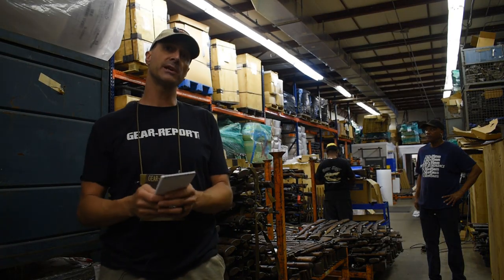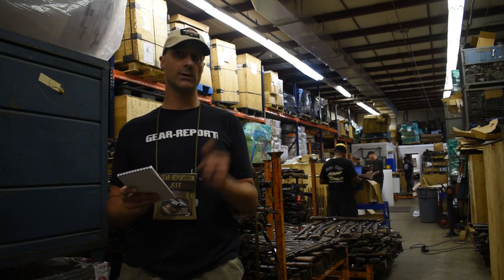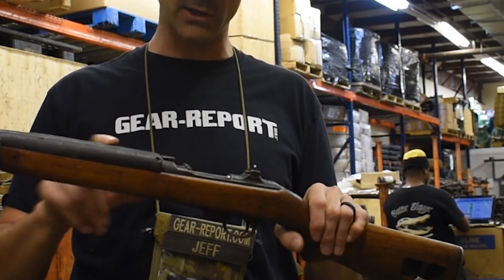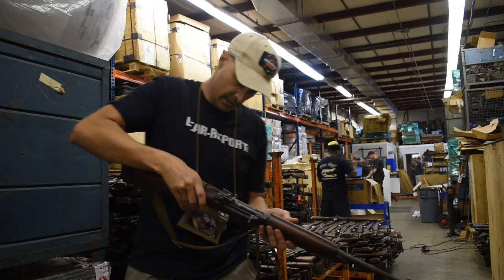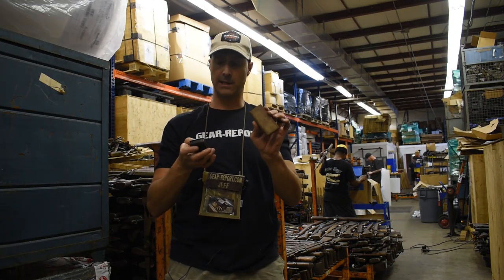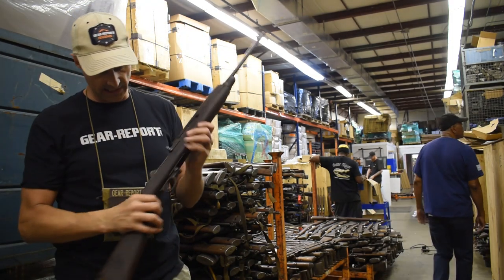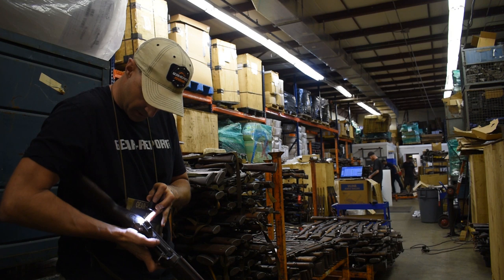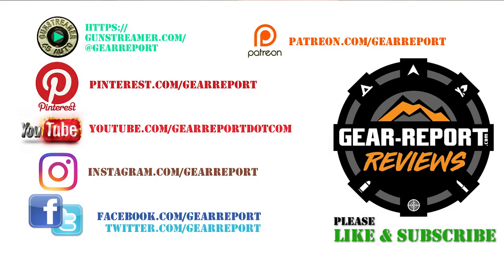Freshly Imported M1 Carbines at Royal Tiger Imports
“This site contains affiliate links for which I may be compensated” “This site contains affiliate links for which I may be compensated” Jeff and TJ visited the Royal Tiger Imports warehouse to check out the 20,000 surplus rifles they recently imported from Ethiopia.  In that batch were hundreds of M1 Carbines. Jeff gives a quick overview, then shows some examples that he and TJ picked off of the piles. Some of the M1s appear to be in unissued condition. Most appear to have been used, then stored for decades. Some are early configuration M1 Carbines with the little rear peep sight, no bayonet lug and push button safety. While others have more recent features like the newer rear sights with a hood around them, bayonet lugs and rotary switch safeties. And others are a mix of features.
And a deeper look at a Quality Hardware M1 Carbine from this batch